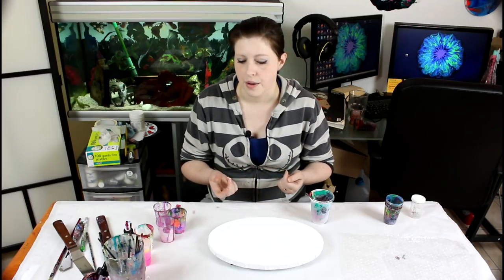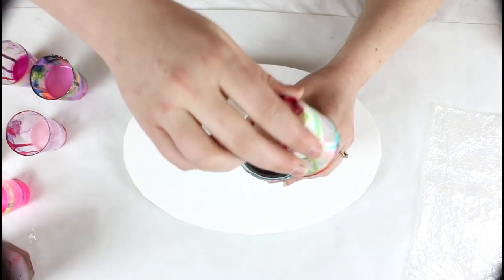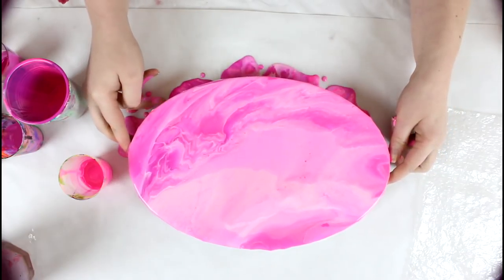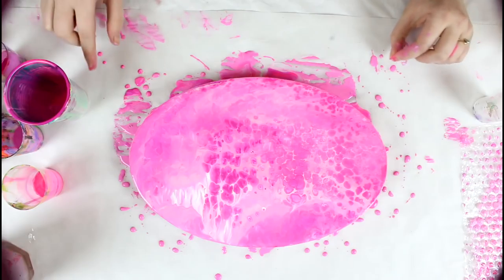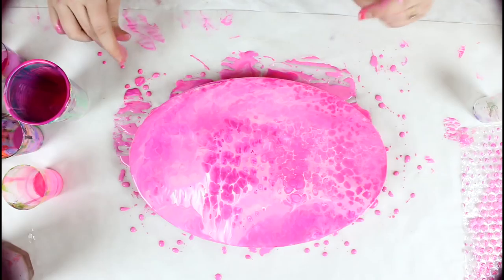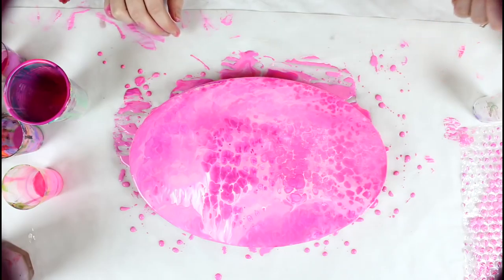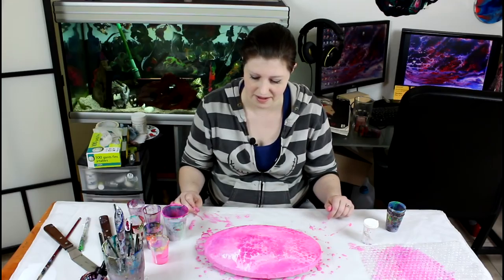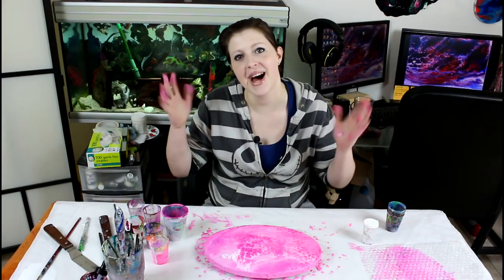Fluid Acrylic Painting - Dipping Bubble Wrap In My Flip Cup Pour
Bubble Wrap! This was really fun and unexpected. This fluid painting really turned out nicely, I will have to do the bubble wrap dip again for sure!

MUSIC by my friend Guillaume, you can listen to more of his music

List of colors I've used:
Daler-Rowney: Fluorescent Pink
Daler-Rowney Ink: Platinum Pink
Sennelier: Titanium White, Quinacridone Pink
Golden Fluid Acrylics: Zinc White
Golden High Flow: Quinacridone Magenta
Pouring Medium: GAC-800

My Gear!